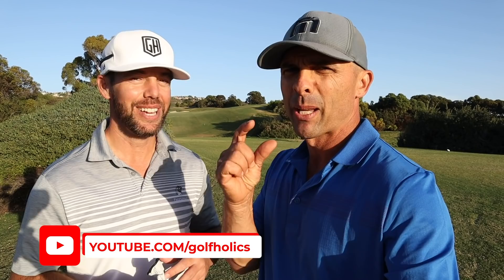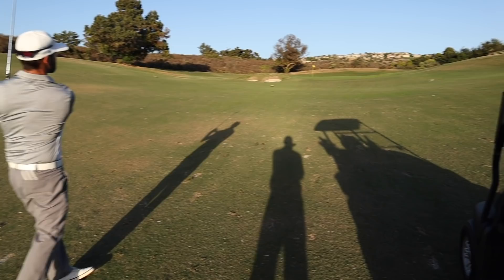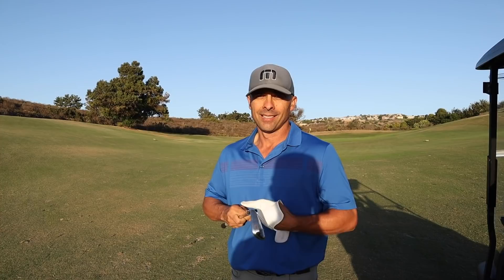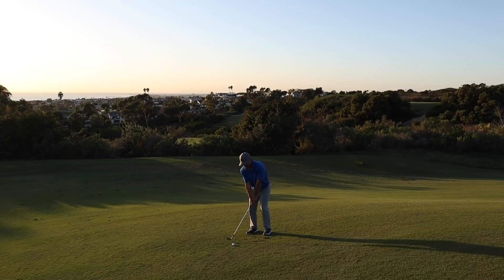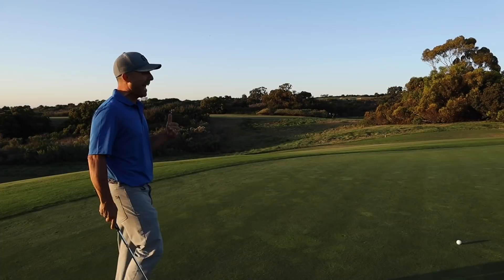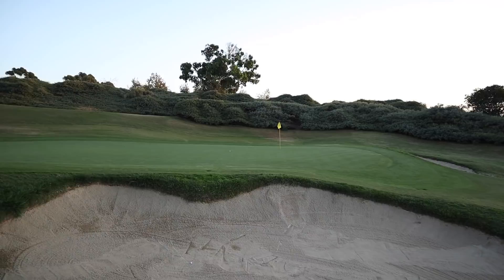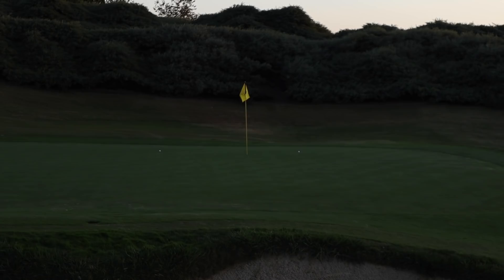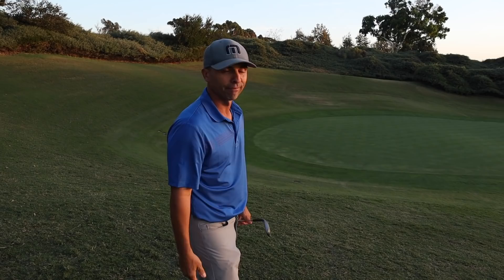Golf Course Strategy with Coach from Golfholics | Course Management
How is your golf course strategy and management? Do you struggle with certain shots around the golf course? In this video Coach from Golfholics and I take you through how to hit specific shots on the golf course and give you different ways to approach some of the most common shots on course.

818 H1 - Hybrid 19 Degree